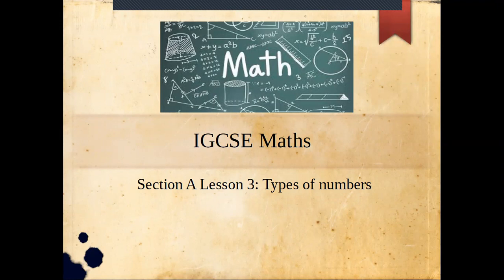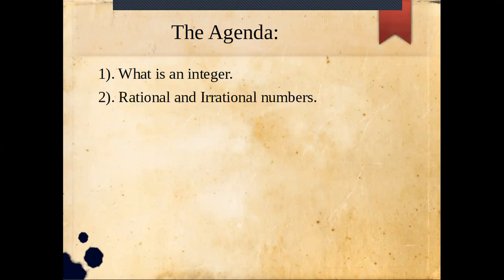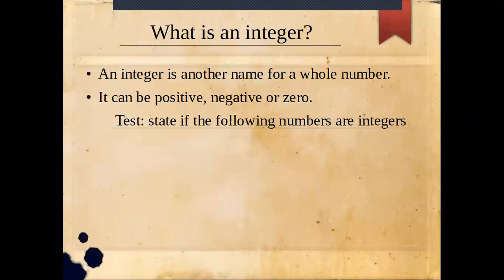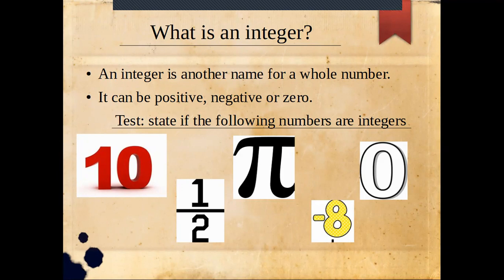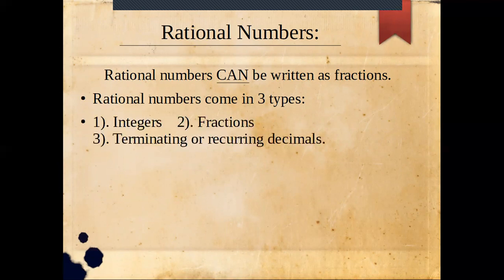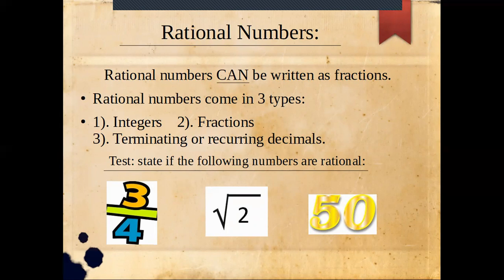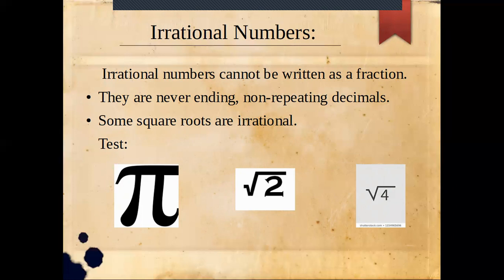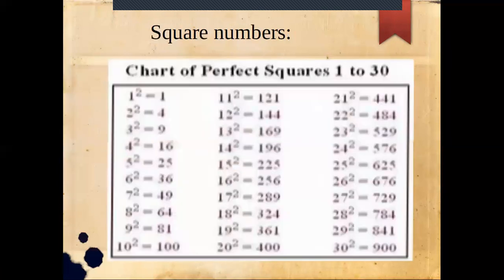Maths A.3: Types of numbers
in this lesson we talk about integers, rational and irrational numbers and square and cube numbers.